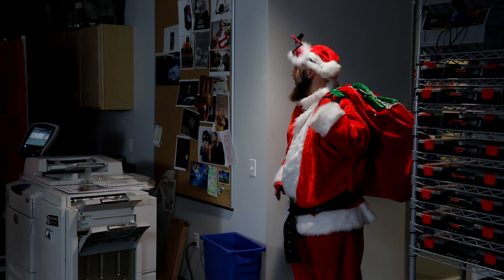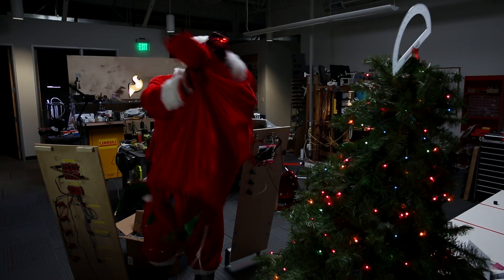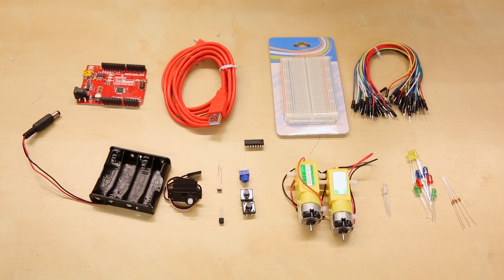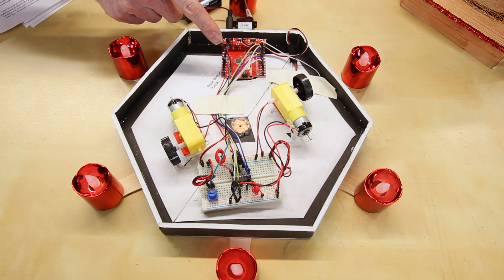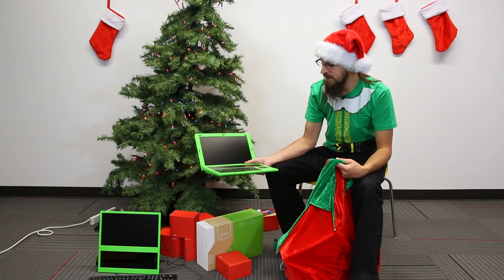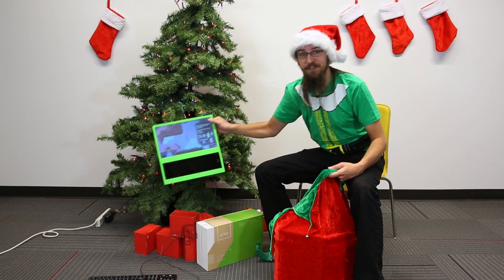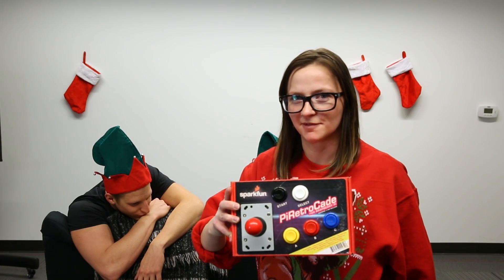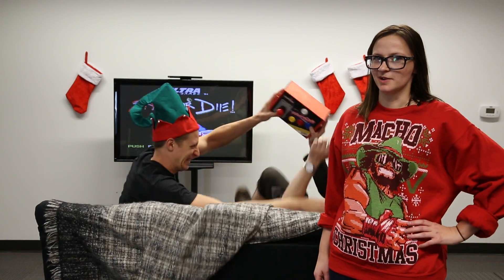SparkFun Holiday Gift Guide 2016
It's November! Which means it's time for another riveting edition to our annual holiday gift guide! We've got some great product selcetions this year including some of our best new SparkFun originals, and some great additions from our friends at Lidar and Pi-Top! Check it out!